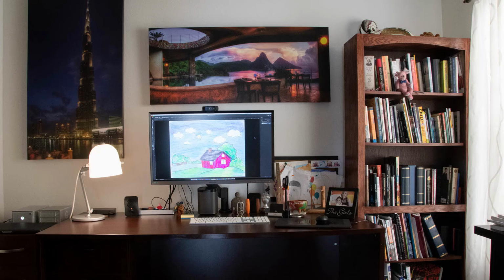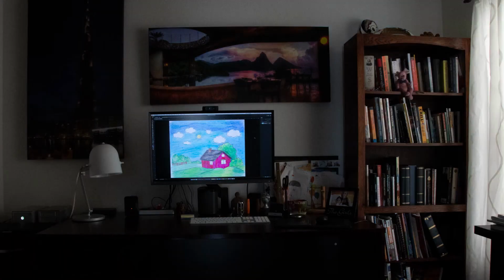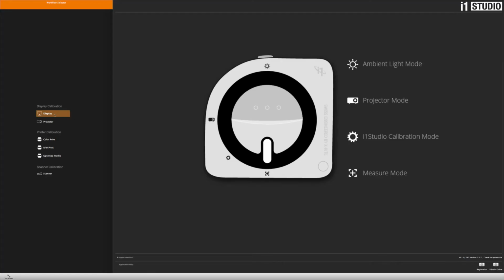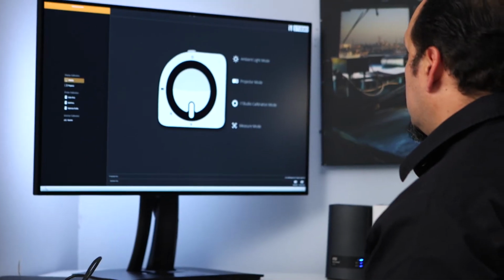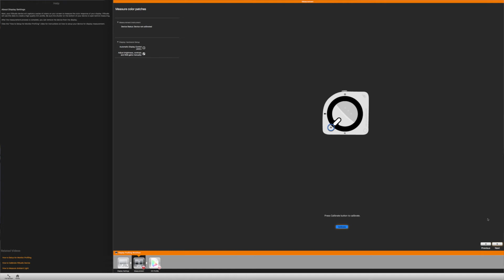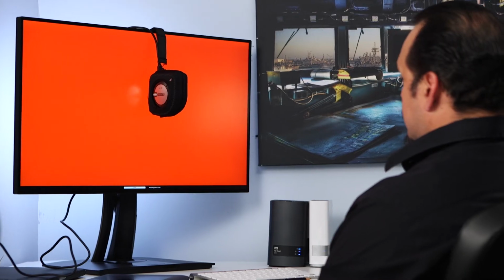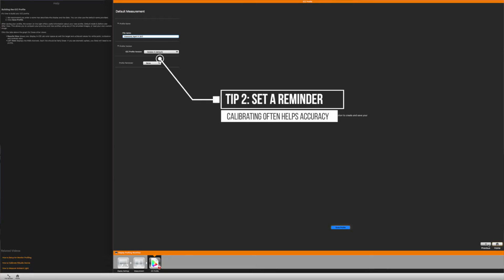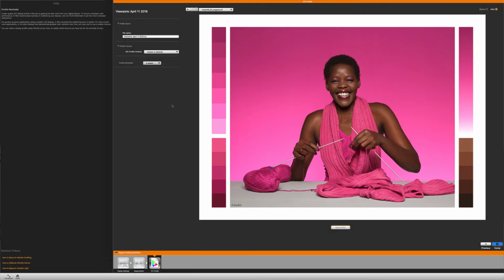X-Rite i1Studio Workflow with RC Conception - Lesson 1